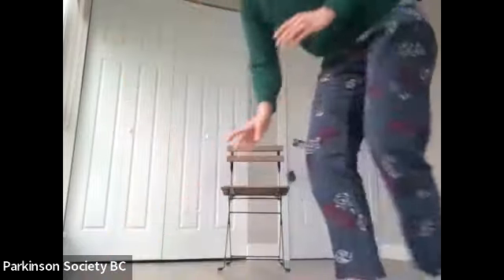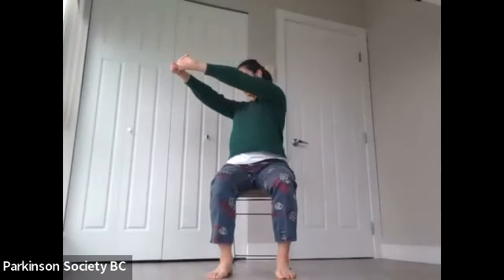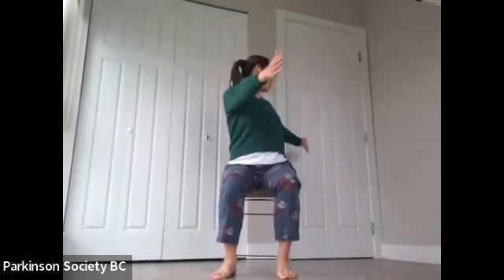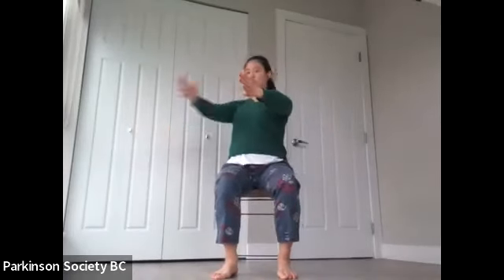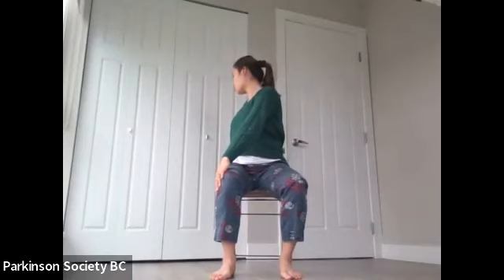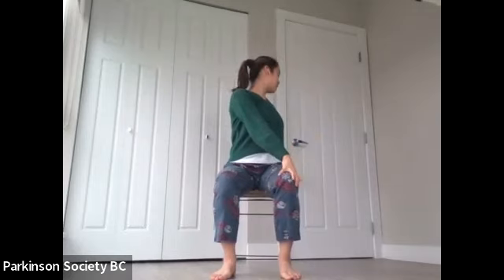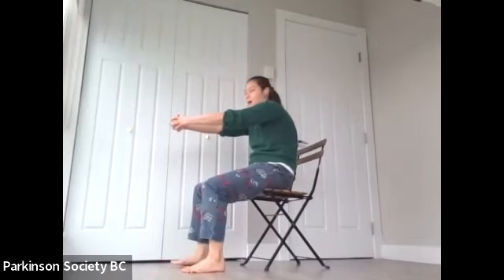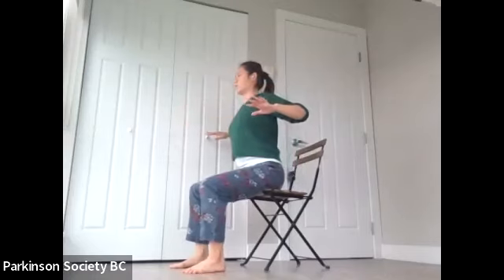Stretch & Strengthen: Low-Impact Parkinson's Exercise Series (2023): Session 6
Stretch & Strengthen is a low-impact exercise series led by PSBC's neuro physiotherapist, Shelly Yu, for people who prefer a slow-paced class. Exercises will start in a sitting position and progress to standing, with the option of holding on to something sturdy for extra support.

Participants can expect to focus on a range of movements, in a strength-controlled manner, of the trunk, upper limbs, and lower limbs. No equipment is needed for the class.

We welcome all individuals with Parkinson’s to this webinar, as well as their spouses and/or carepartners/caregivers, as they may benefit from learning more about the disease to assist in supporting their loved one.